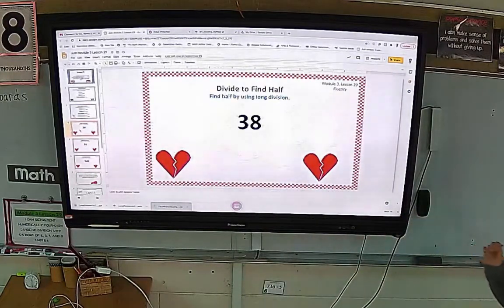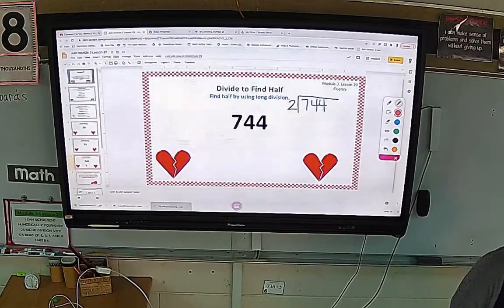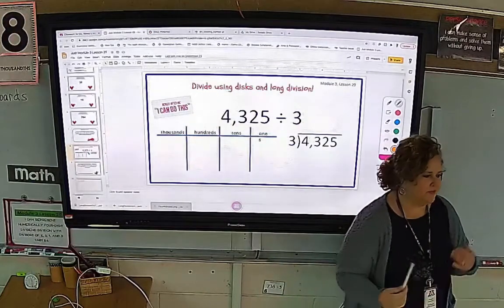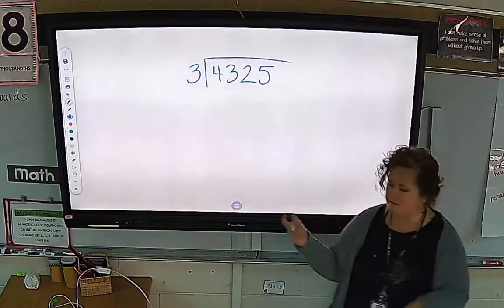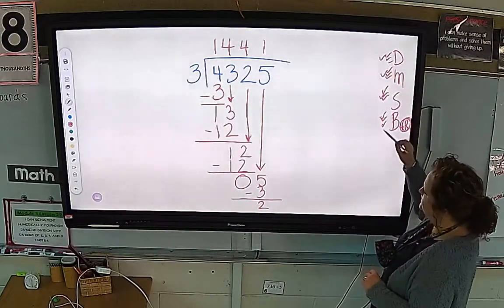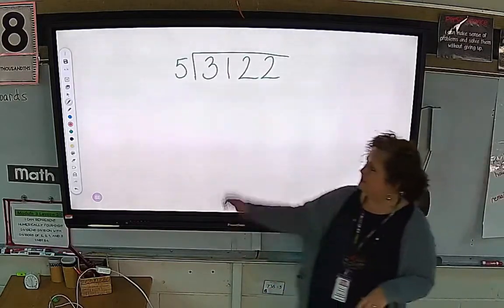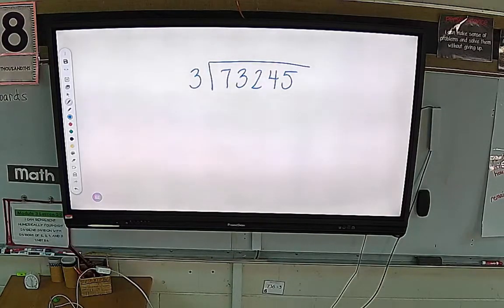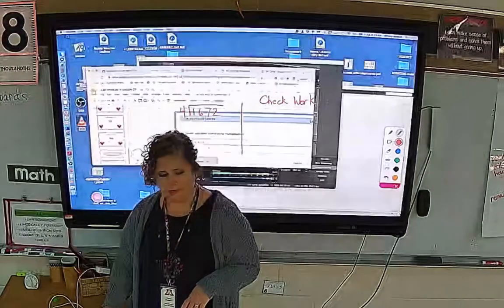Ms. Wendy's Video: Module 3 Lesson 29